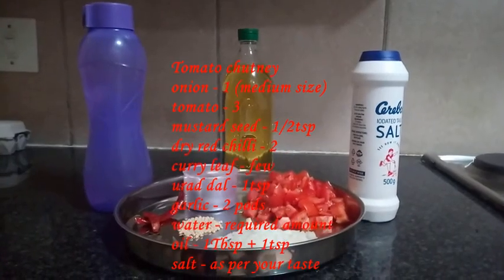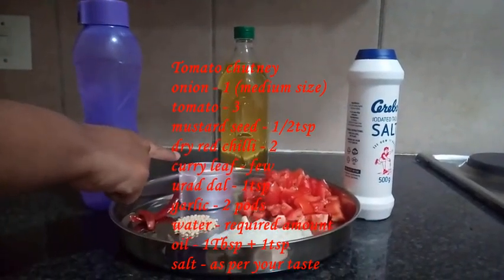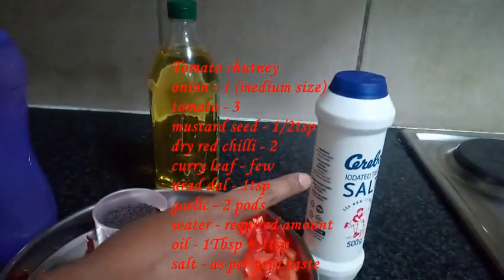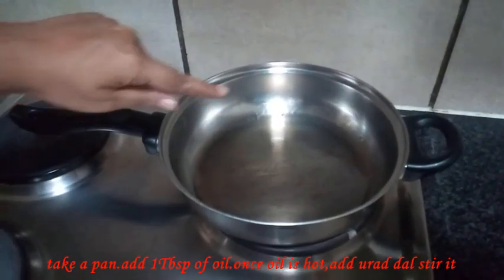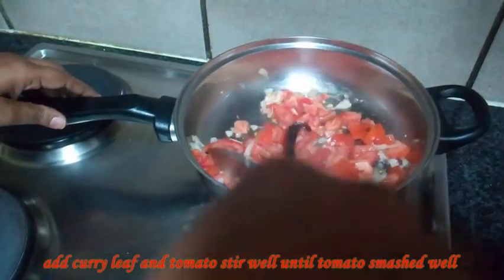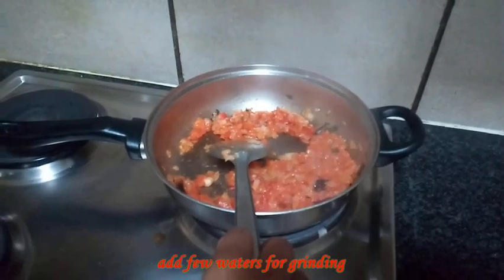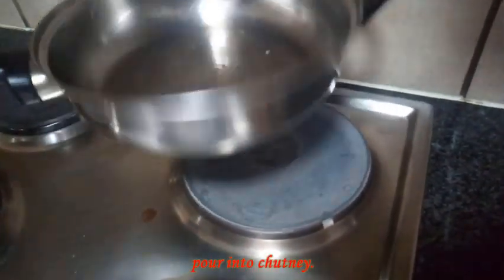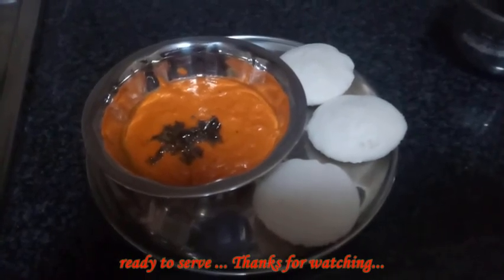tomato chutney in tamil with english subtitle,தக்காளி சட்னி with english subtitle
தக்காளி சட்னி,tomato chutney